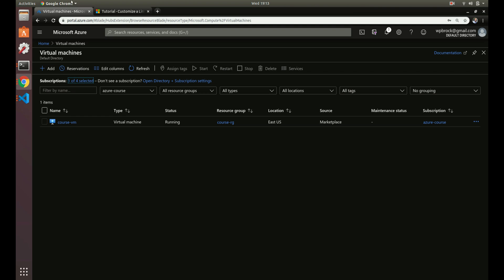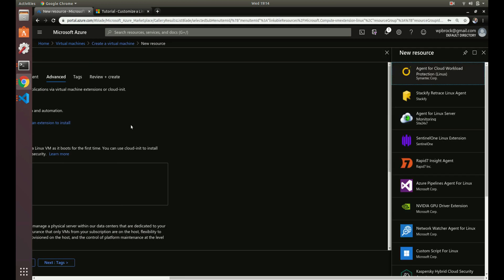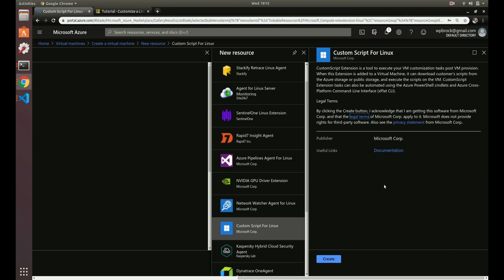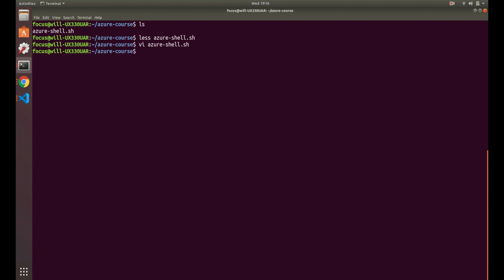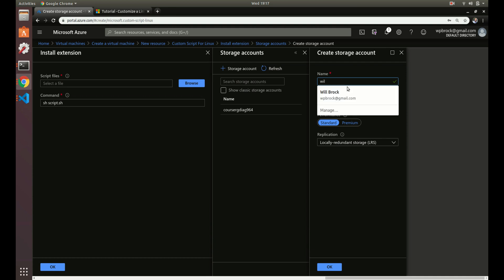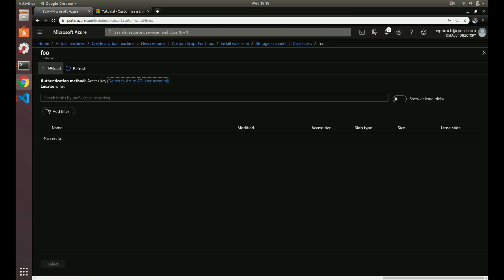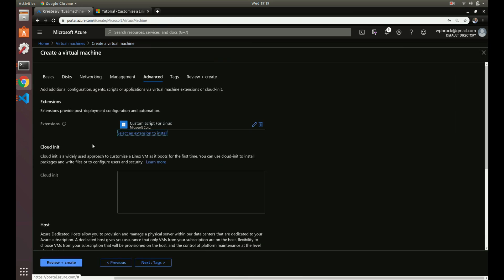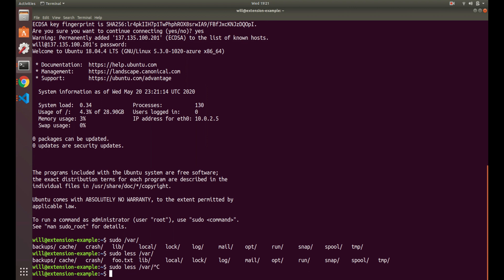Azure #12 - Virtual Machine Extensions - Run tasks when a virtual machine is created | Tutorial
Azure Virtual Machine Extensions allow you to run tasks when a virtual machine is first created. This is useful for configuring a newly created machine by updating packages, install software, running commands, etc.

In this tutorial we'll create a Linux virtual machine, set up the Custom Script for Linux extension, create a bash script that will run after the machine is setup and verify that our script ran.